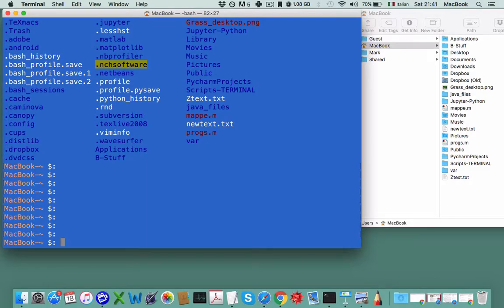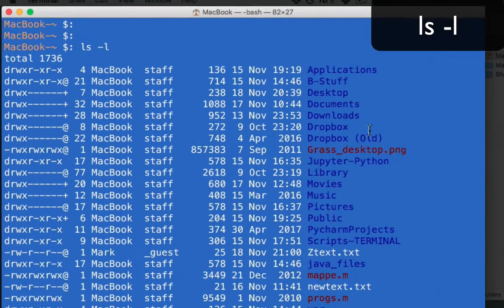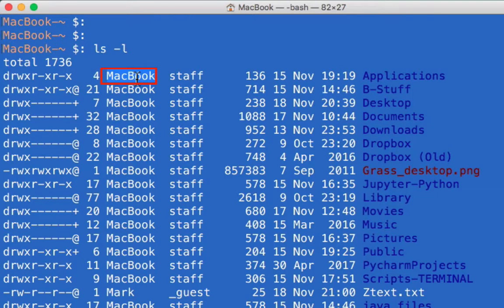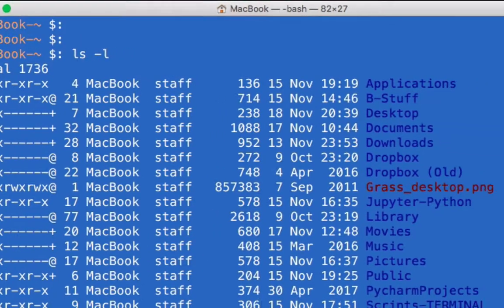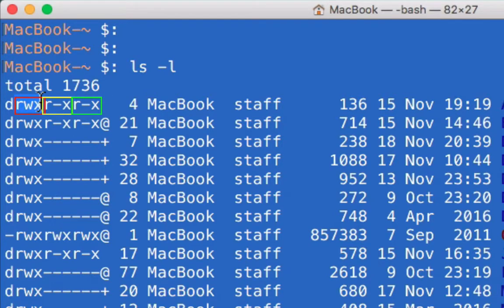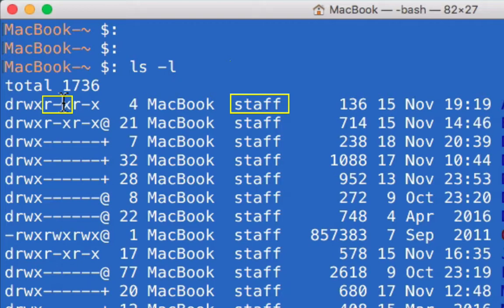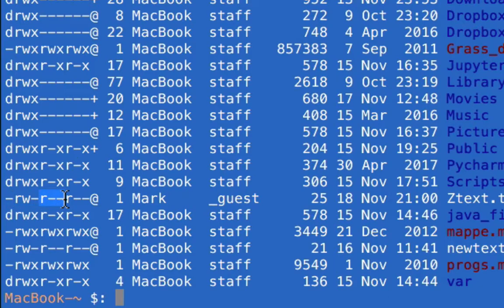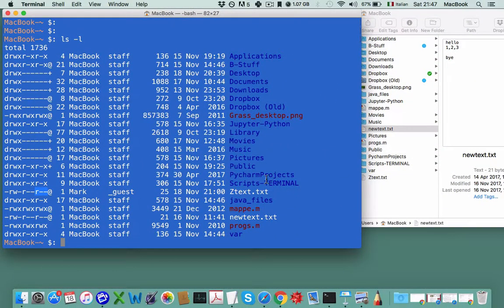Mac Terminal Permissions for Beginners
For the whole course on Udemy on The Mac Terminal